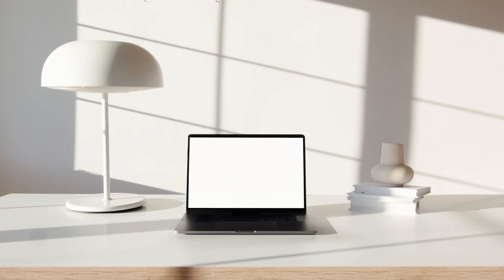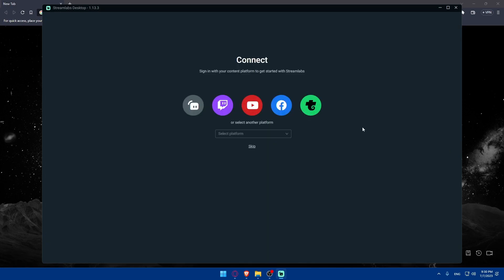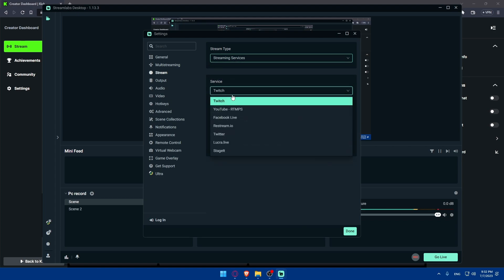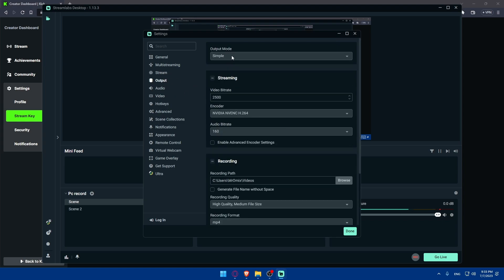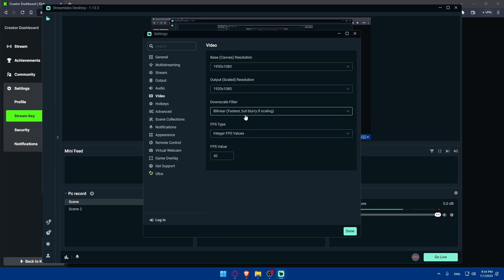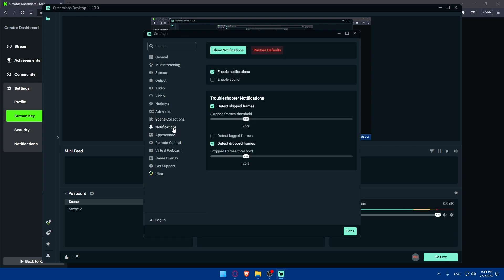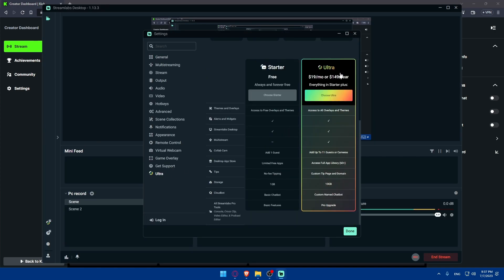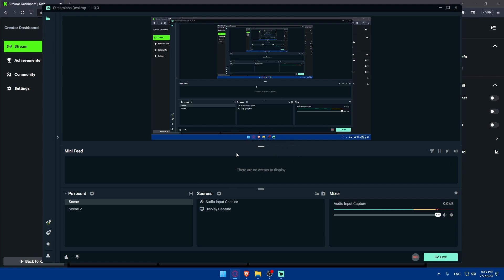How To Setup Kick Stream On Streamlabs For 4K Streming in 2025! (Full Tutorial)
Today I show how to stream in 4k kick,kick streaming,how to stream on kick,kick streaming tutorial,how to stream on kick.com,streaming on kick.com,kick.com,streaming